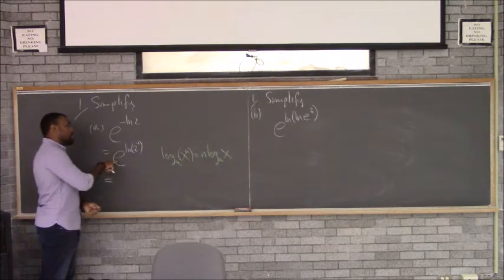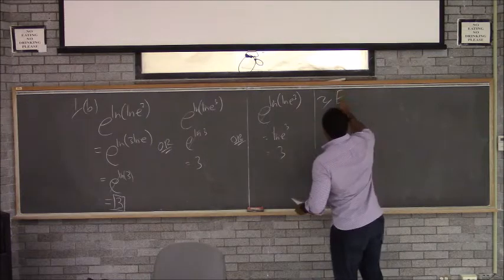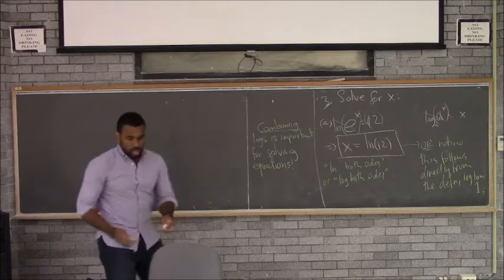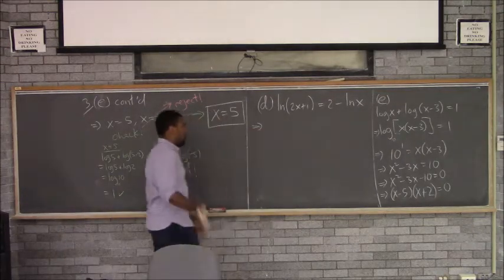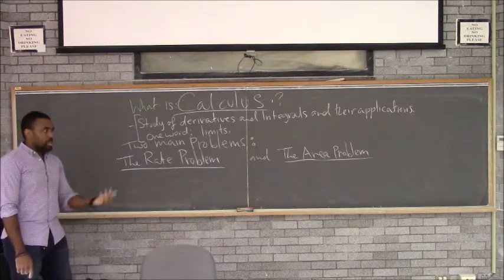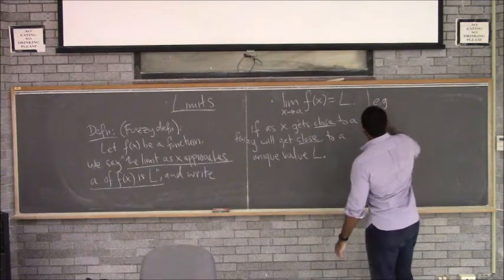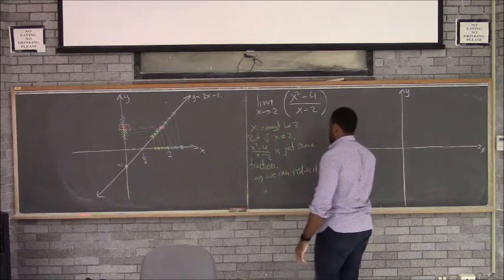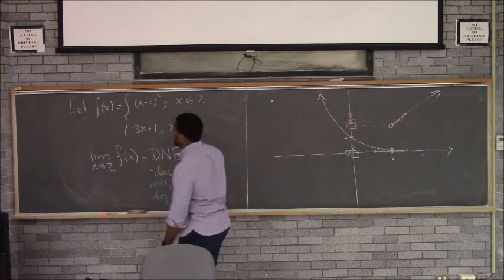Math 201 Lecture 2 - What is Calculus; Intro to Limits; Exp and Log examples; fire drill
Today's class ended abruptly because of a fire drill. We'll pick up next time!